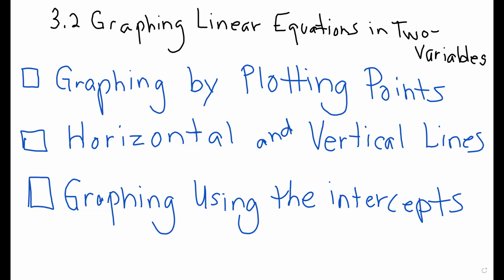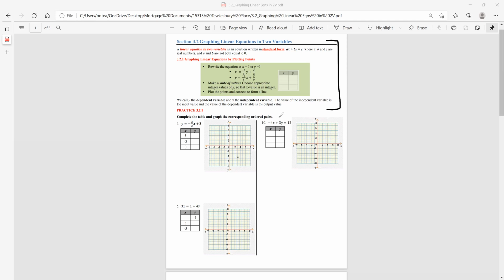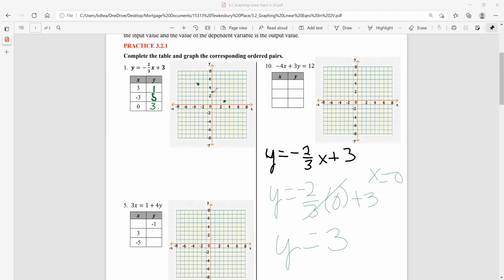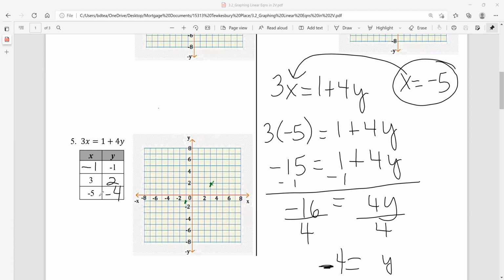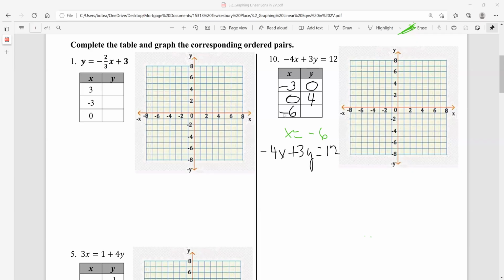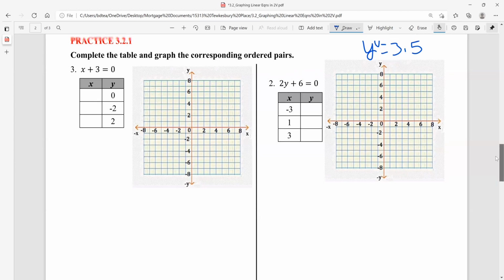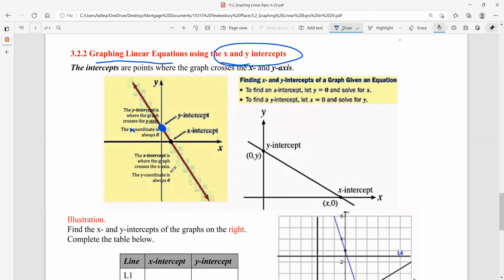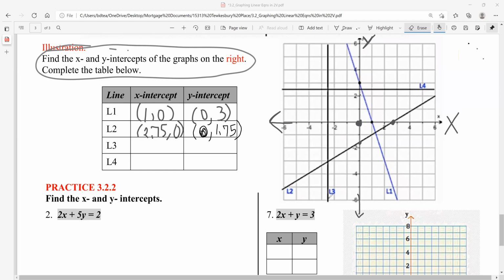3 2 workbook lecture 1